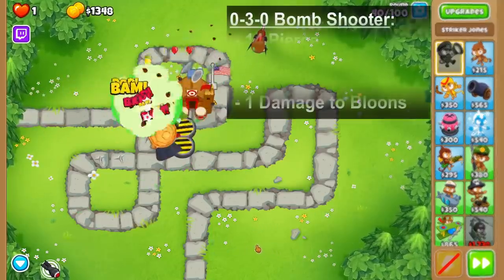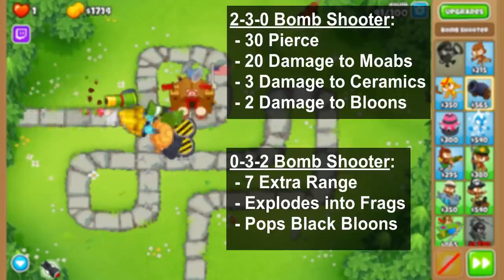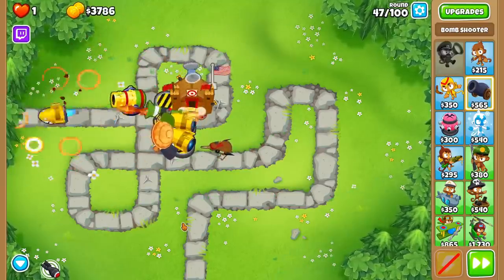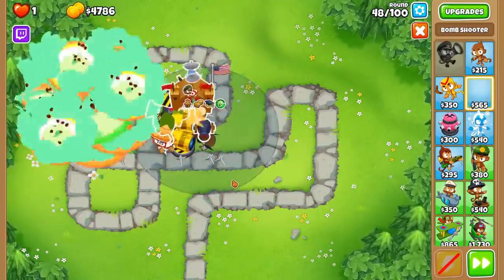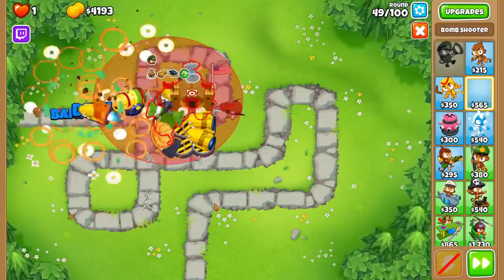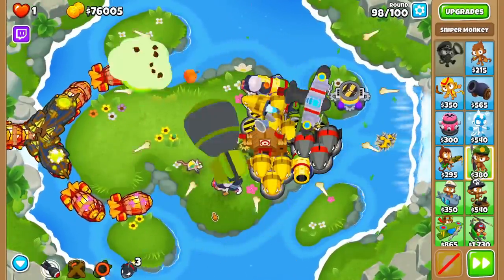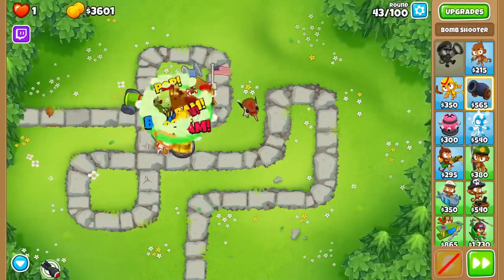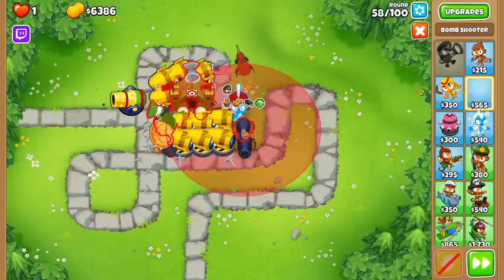Which Moab Mauler Crosspath is Better?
The Moab Mauler is an amazing option to boost your mid-game Moab damage, and crosspathing it makes a huge difference. You can choose between the bottom path that offers range, frags and the ability to pop black bloons, or to top path that offers extra pierce, explosion radius, and damage.